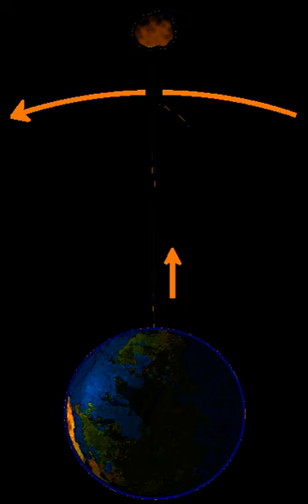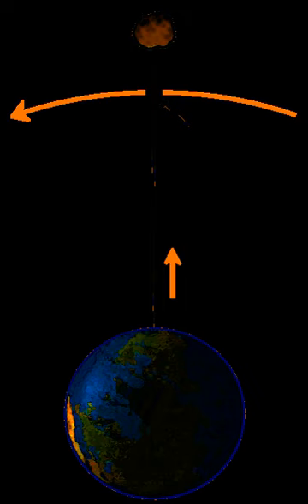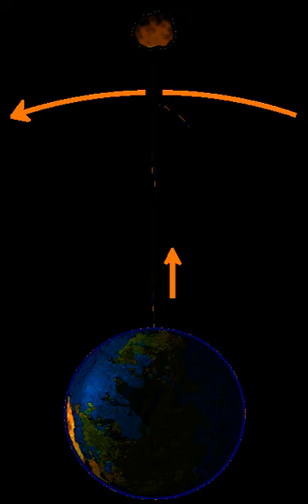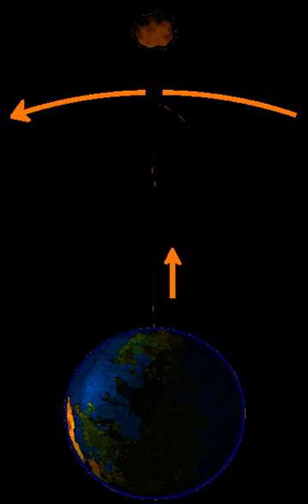Space elevator construction | Wikipedia audio article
00:00:35 1 Early construction concepts
00:02:17 2 Cable seeding design
00:03:46 3 Loop elevator design
00:05:16 4 Current status
00:06:38 5 See also

- Socrates

SUMMARY
Three basic approaches for constructing a space elevator have been proposed: First, using in-space resources to manufacture the whole cable in space. Second, launching and deploying a first seed cable and successively reinforcing the seed cable by additional cables, transported by climbers. Third, spooling two cables down and then connecting the ends, forming a loop.